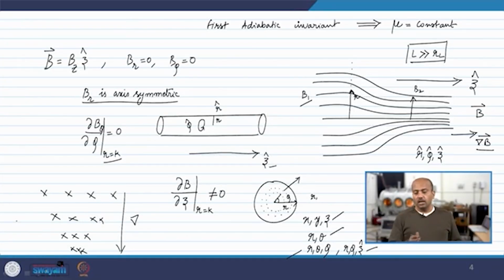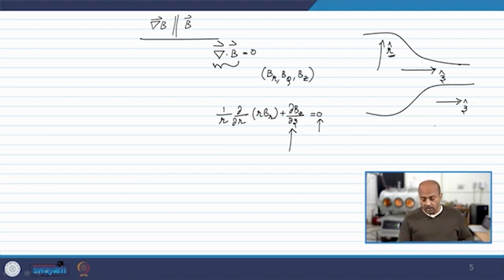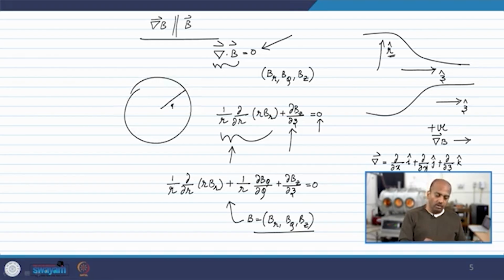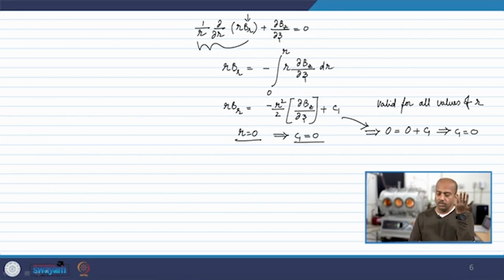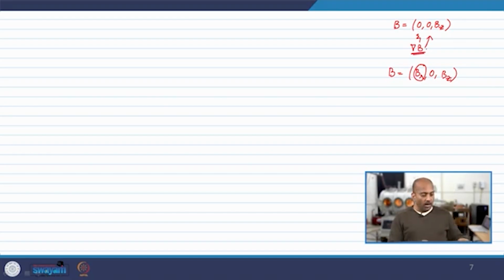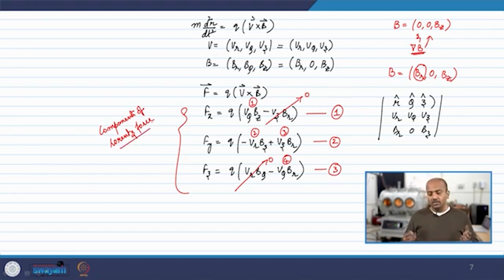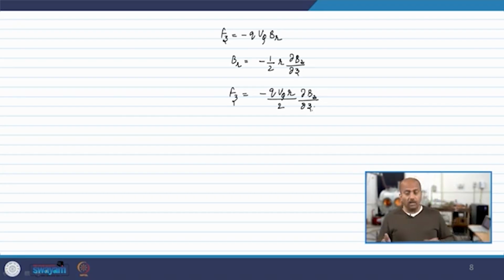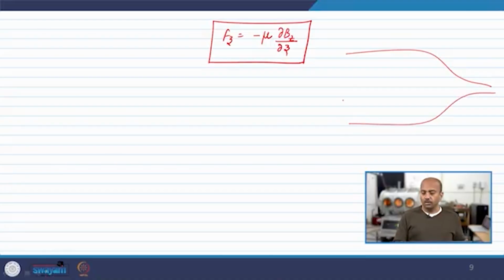Magnetic Mirroring - II